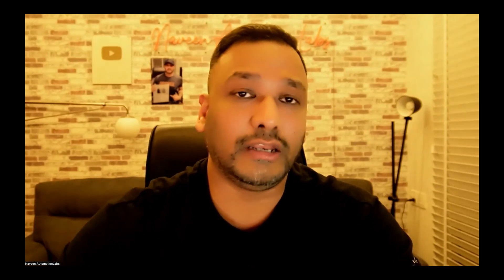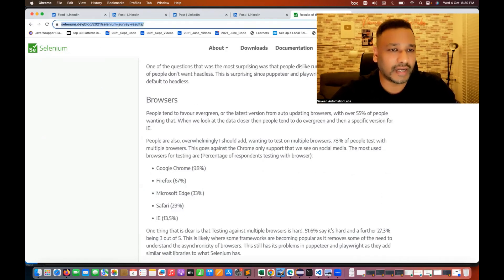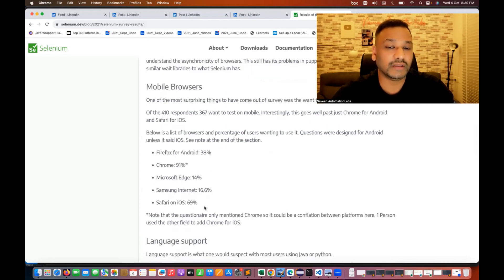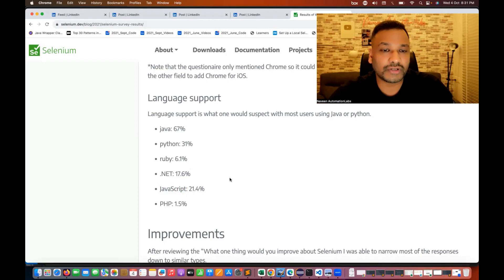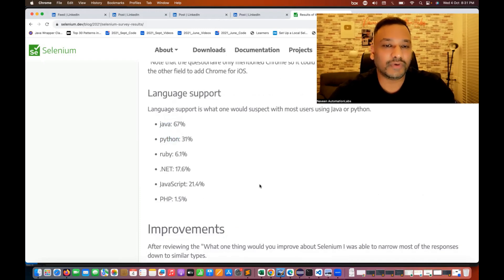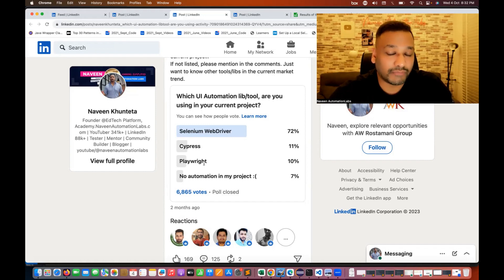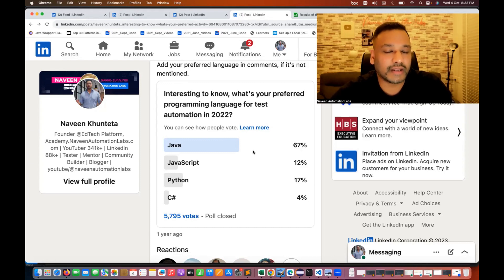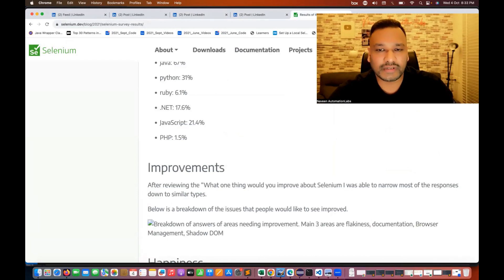Selenium with Java v/s Selenium with Python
In this video, I have discussed about the preferred language:
 Selenium with Java vs Python vs C# vs Ruby

Naveen AutomationLabs Paid Courses:
GIT Hub Course: